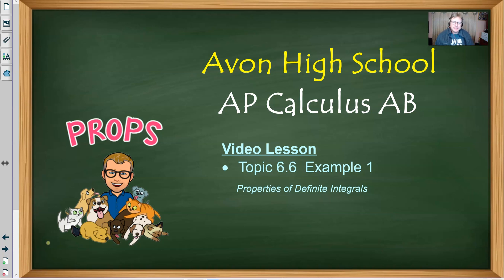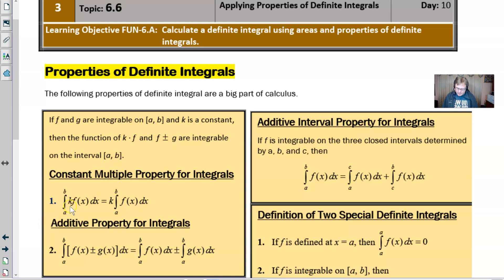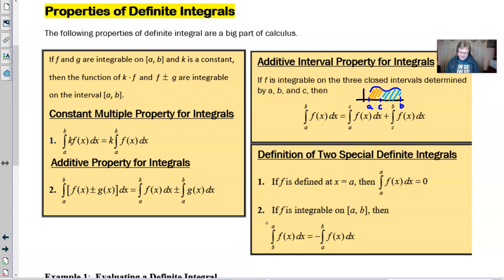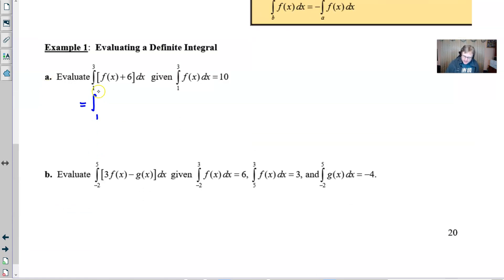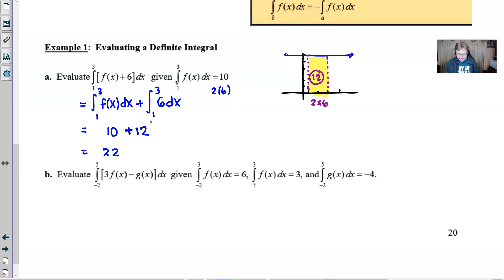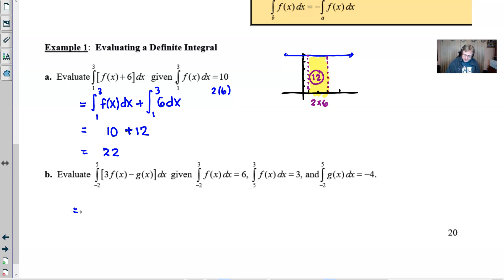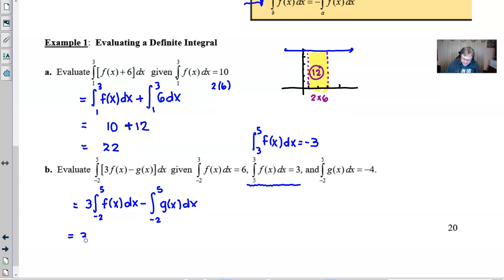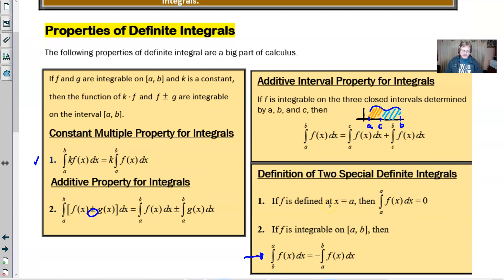Avon High School - AP Calculus AB - Topic 6.6 - Example 1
PROPERTIES OF THE DEFINTIE INTEGRAL.  In this video, I will introduce five common properties that apply to  definite integrals and work through a pair of problems that require the use of four of the properties.